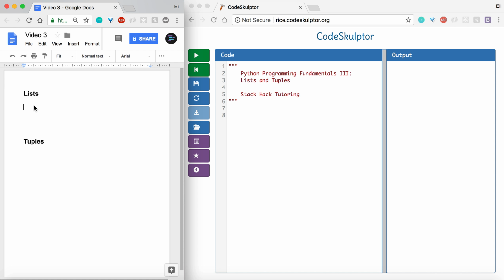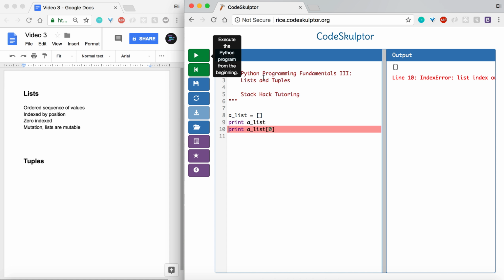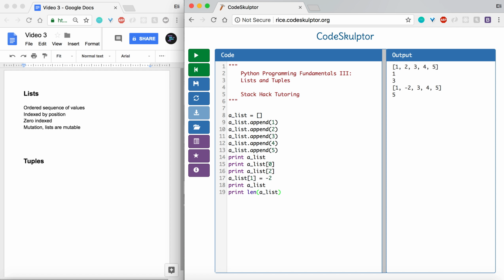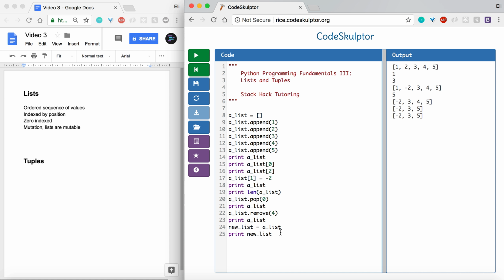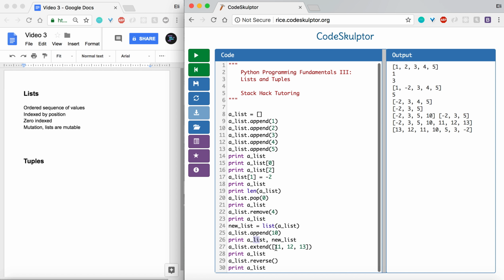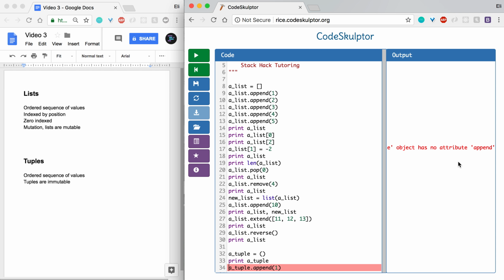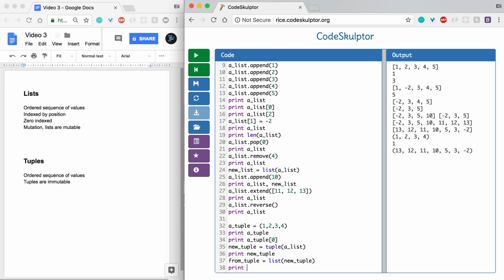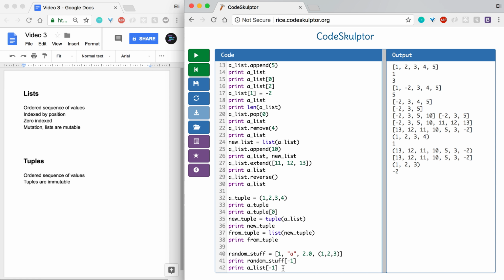Python Programming Fundamentals III: Lists and Tuples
In this Python tutorial, we learn about two new data structures: Lists and Tuples. We see how to work with them and how they differ.